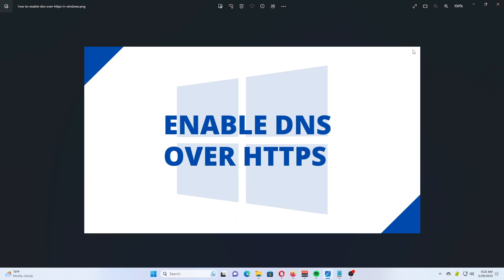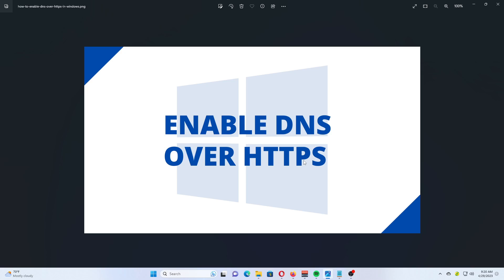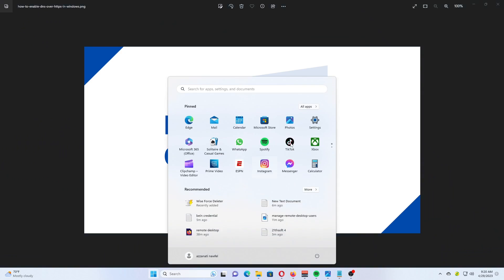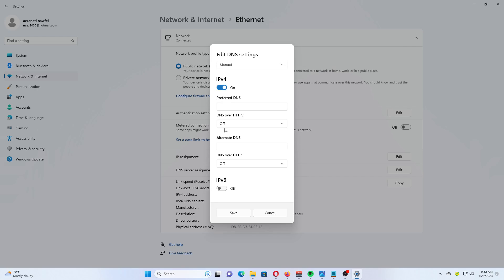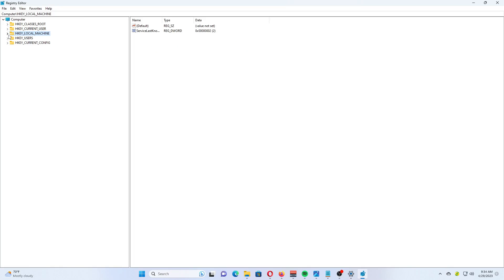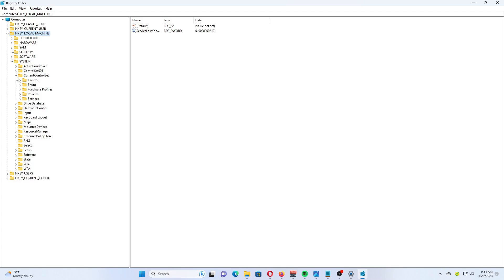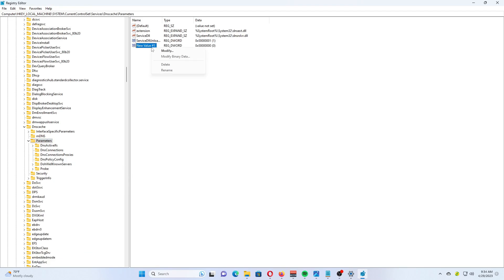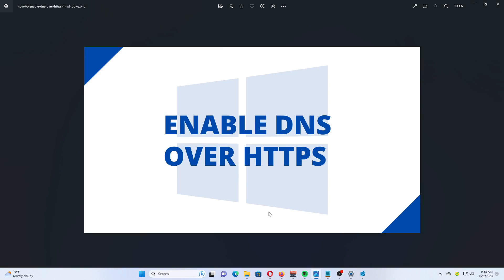Enable DNS over HTTPS in Windows 11, also known as DoH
nable DNS over HTTPS in Windows 11, also known as DoH

Open the Settings app by pressing the Win + I keys.
Open the Network & internet page.
Click on the Properties button on the right.

On the next page, click the Edit button under DNS server assignment.

Select Manual from the drop-down list at the top of the page.
Specify the DNS server addresses that support DoH using the reference table below.
Select Encrypted only (DNS over HTTPS) from the in the Preferred DNS encryption and Alternate DNS encryption drop-down menus.

If your connection supports IPv6, repeat the previous steps for the its configuration.
Finally, click on the Save button.
You are done. To check if the DoH feature actually works on your device, scroll down the contents of the Network & internet ,Properties page. You should see "Encrypted" next to the DNS address value.

Server Owner      IPv4 addresses IPv6 addresses

Cloudflare       1.1.1.1
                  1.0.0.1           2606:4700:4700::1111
                                    2606:4700:4700::1001

Google       8.8.8.8
                  8.8.4.4

                                    2001:4860:4860::8888
                                    2001:4860:4860::8844

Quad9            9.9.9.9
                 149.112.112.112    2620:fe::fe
                                    2620:fe::fe:9